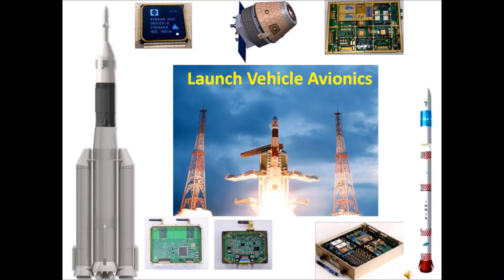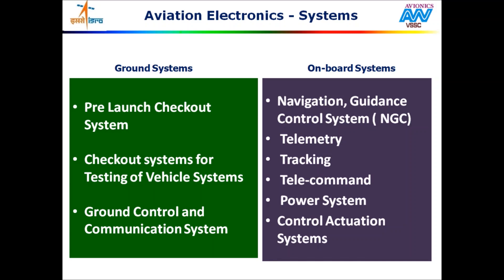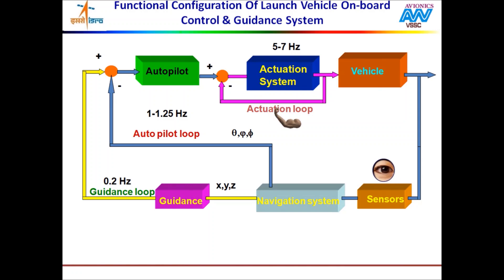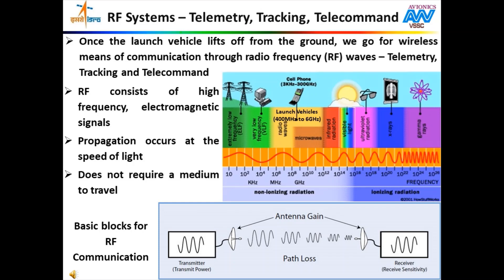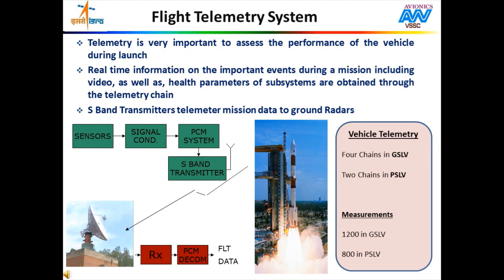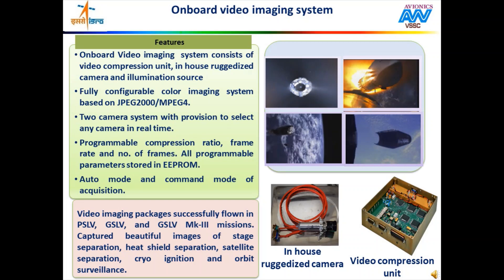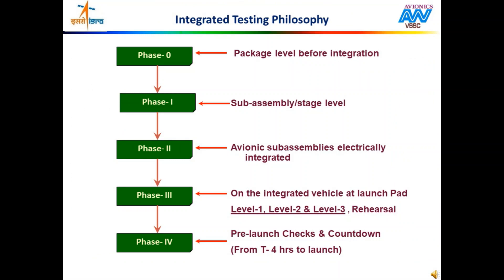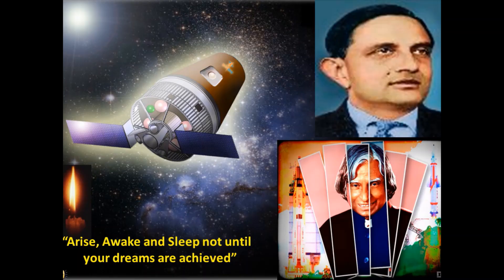Module 8 : Avionics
Avionics